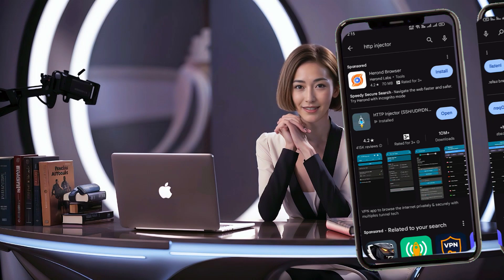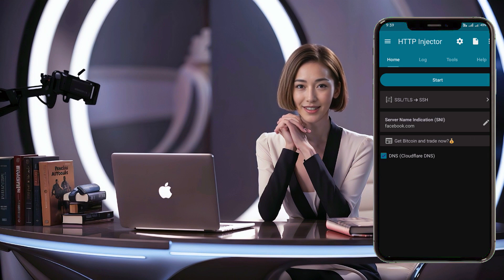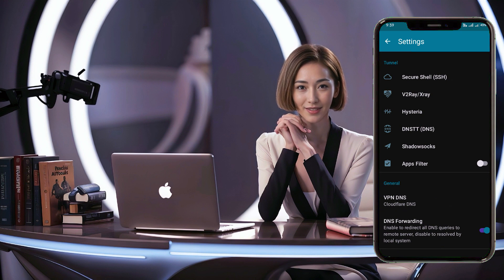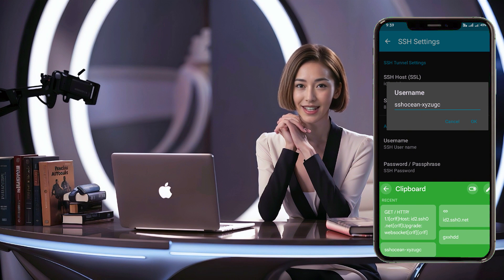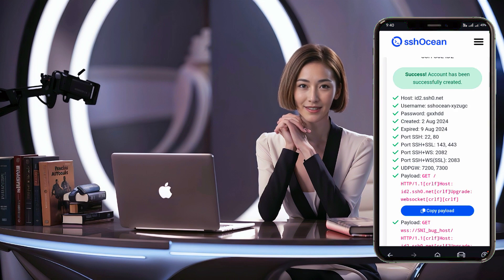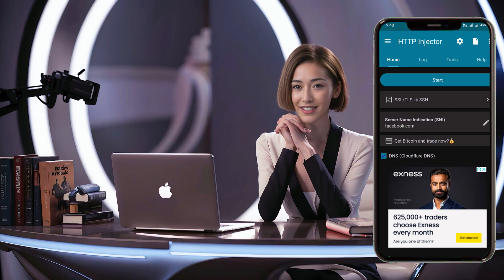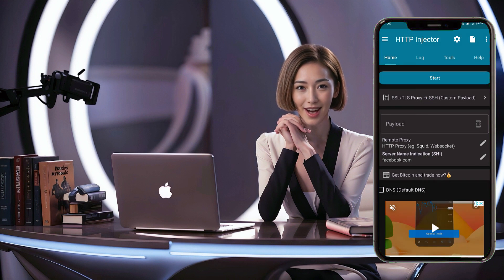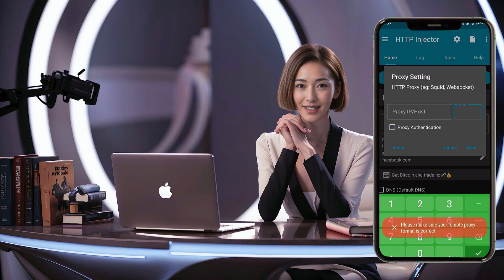How to Set Up SSH Stunnel Server on HTTP Injector for TLS/SSL Protocols | Step-by-Step Guide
Welcome to our step-by-step tutorial on setting up an SSH Stunnel server on HTTP Injector for TLS/SSL protocols. In this video, we'll guide you through configuring SSH settings, setting up SSL/TLS protocols, and initiating a VPN connection using HTTP Injector. Whether you're a beginner or an advanced user, this tutorial will help you secure your internet connection with ease.

00:00:01.079 hello everyone and welcome to today's
00:00:03.600 tutorial in this video we'll guide you
00:00:06.200 through the process of setting up an SSH
00:00:08.440 stunnel server on HTTP injector for TLS
00:00:11.599 SSL protocols but before we get started
00:00:14.799 please take a moment to like this video
00:00:16.720 And subscribe to our channel for more
00:00:18.400 valuable Tech tutorials let's dive in
00:00:21.240 first let's configure the SSH settings
00:00:23.760 to begin ensure you've watched our
00:00:25.880 previous video on creating an SSH
00:00:27.880 stunnel server account you can find the
00:00:30.039 Link in the video description below
00:00:32.520 start by downloading and installing HTTP
00:00:35.120 injector from your mobile app store once
00:00:38.160 the app is installed launch it and
00:00:40.120 you'll find yourself on the home screen
00:00:42.239 in the top right corner of the app
00:00:44.039 you'll see a small gear icon click on it
00:00:47.320 now click on the SSH button to access
00:00:49.360 the SSH settings input all the necessary
00:00:52.719 server Account Details that you've
00:00:54.440 previously created into their respective
00:00:56.800 Fields once completed navigate back to
00:00:59.519 the home screen next let's configure the
00:01:02.359 SSL TLS settings back on the home screen
00:01:05.519 look for a small Arrowhead icon and
00:01:07.200 click on it to proceed from the list of
00:01:09.520 available protocols select tunnel type
00:01:11.640 SSH and connection type TLS SSL stunnel
00:01:15.960 to specify the server name indication
00:01:18.040 click on the pencil icon located on the
00:01:19.920 right side enter a valid Sni in the
00:01:22.400 pop-up box and save it if you prefer to
00:01:24.600 use TLS SSL proxy click on the arrowhead
00:01:27.240 icon and choose tunnel type SSH and
00:01:29.920 connection type TLS SSL proxy you can
00:01:33.320 also check the payload box if needed now
00:01:35.920 enter a valid proxy with its Port SN and
00:01:38.360 payload payload is optional in their
00:01:40.360 respective Fields click okay to save
00:01:42.640 your settings select your preferred TLS
00:01:45.399 SSL method and finally click the start
00:01:47.520 button to initiate the VPN connection
00:01:49.880 that wraps up our tutorial on setting up
00:01:52.119 an SSH stunnel server on HTP injector
00:01:55.119 for TLS SSL protocols if you found this
00:01:58.719 video helpful please give it a thumbs up
00:02:01.520 and consider subscribing to our channel
00:02:03.200 for more insightful Tech tutorials
00:02:05.600 thanks for watching and we look forward
00:02:07.439 to seeing you in our next video